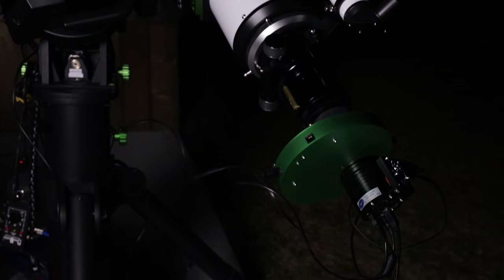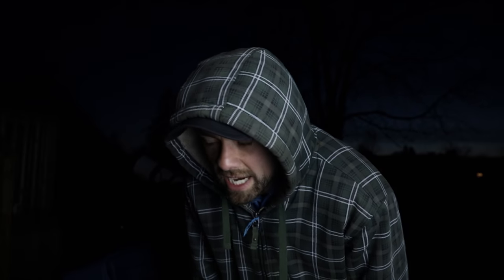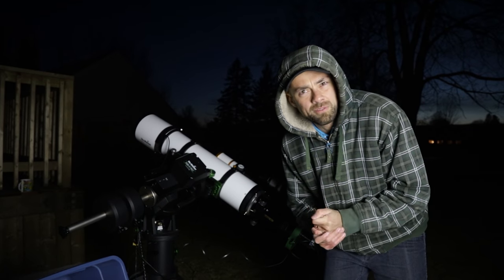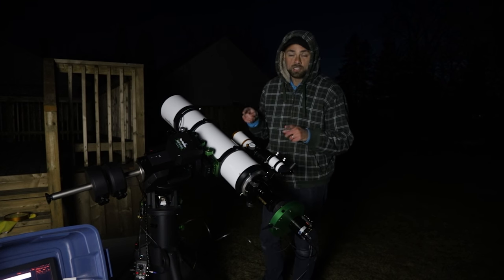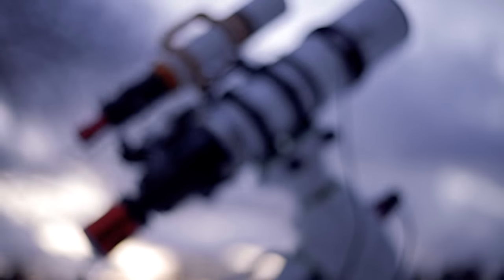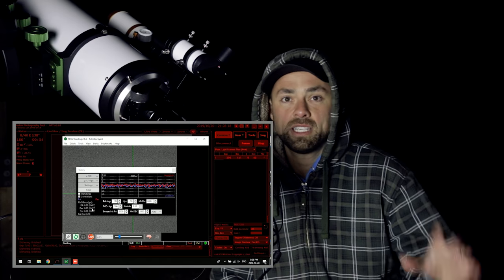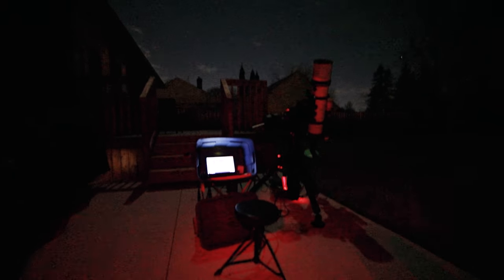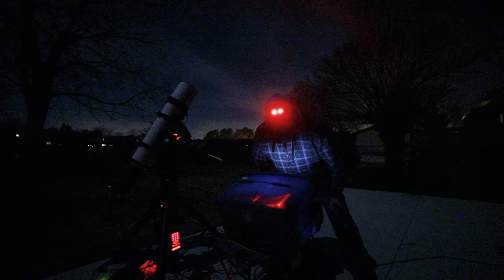Taking a Picture of the M82 GALAXY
In this video, I photograph the M82 Galaxy in Ursa Major.

"The Cigar Galaxy" (Messier 82) is a starburst galaxy that lies approximately 12 million light-years away from Earth.

I captured 11 x 5-minute images using an h-alpha filter to add to my existing color data of this object.

The original RGB image includes over 7 hours of exposure time using my Explore Scientific ED 102 telescope and ZWO ASI294MC Pro camera (Remember that video?)

The h-alpha data was blended into the red channel of my RGB image, AND as a luminance layer to show more detail in the galaxy.